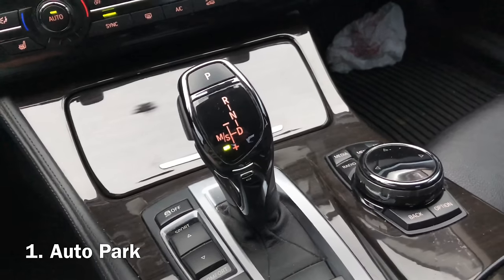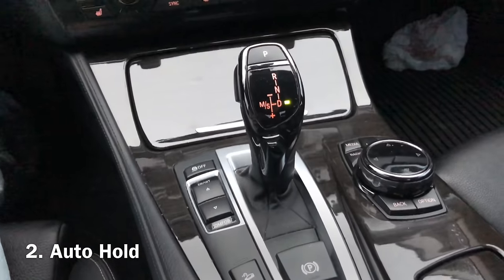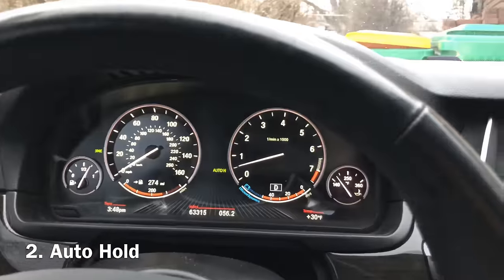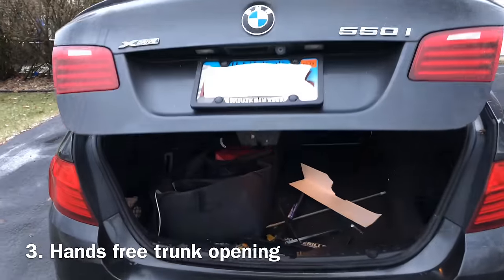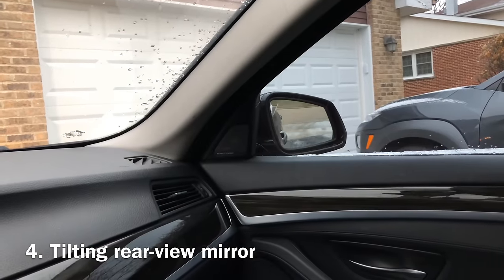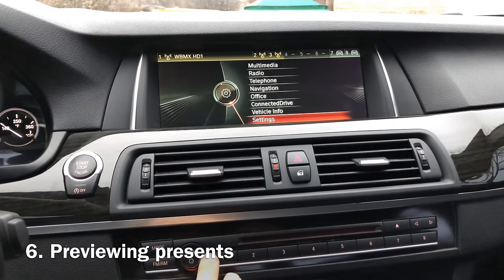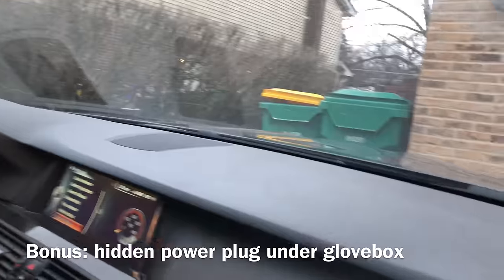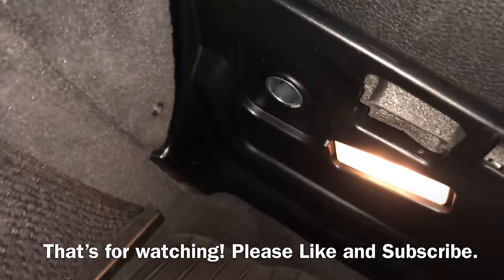Top 6 Useful BMW Hidden Features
In this video I’m showing some of my favorite features that I find useful on my BMW 5 Series F10 550i. It should be identical on F10 BMW 535i, 528i and most other BMWs of this generation such as F11, F07 etc.